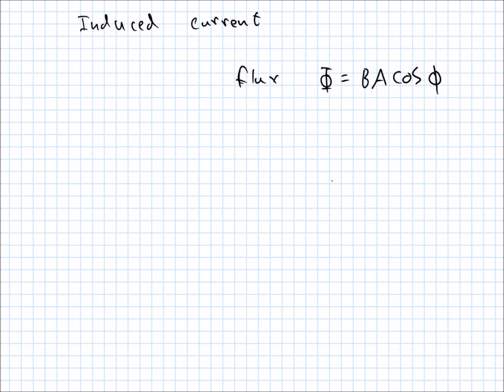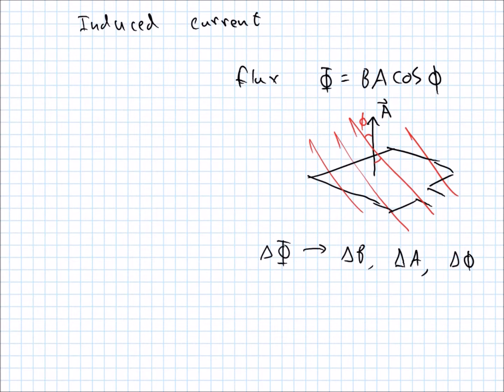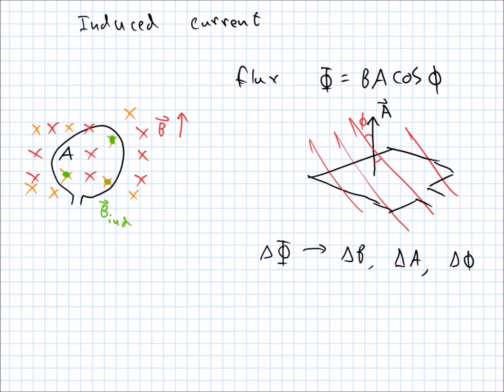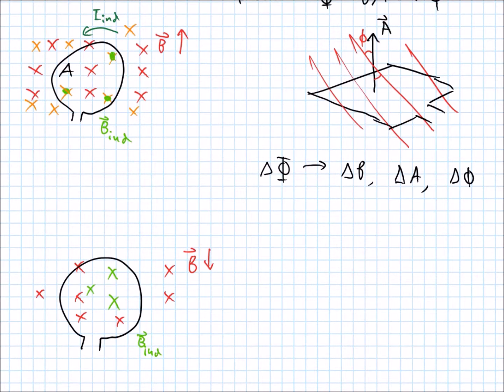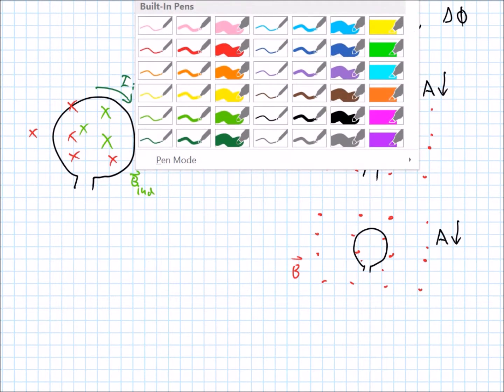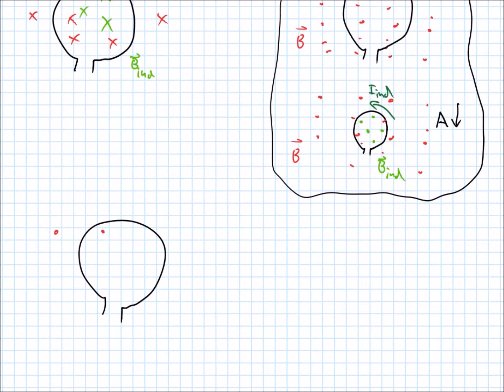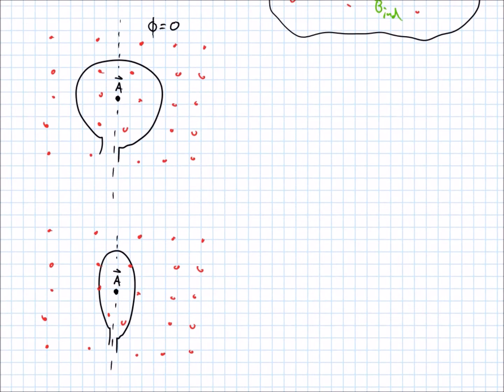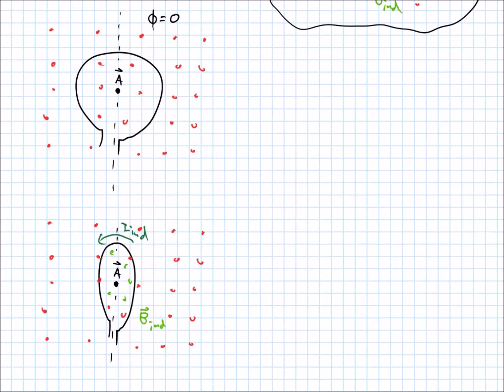Induced Current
Finding the direction of current induced by a change in magnetic flux